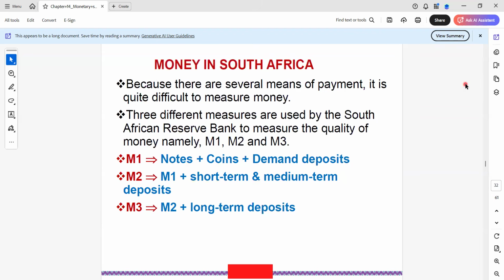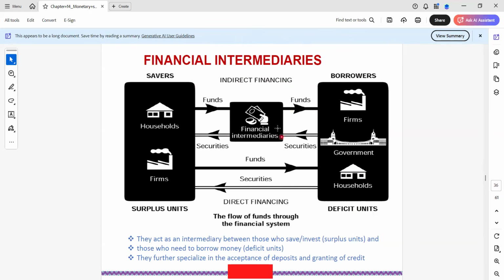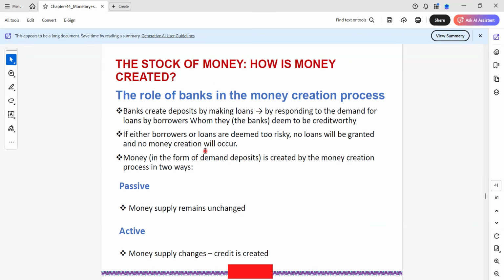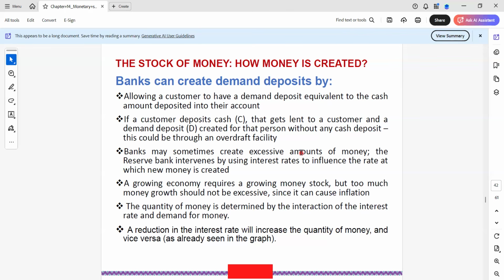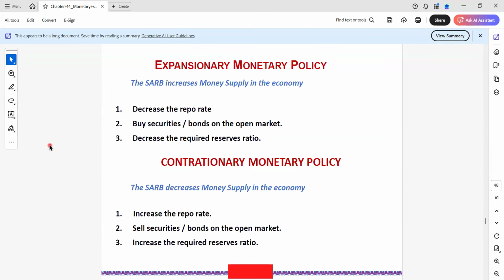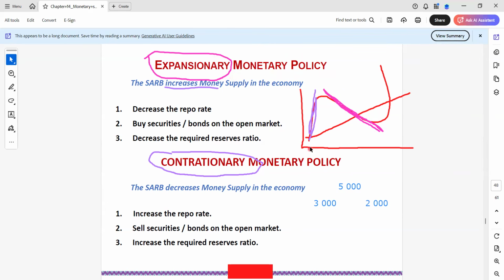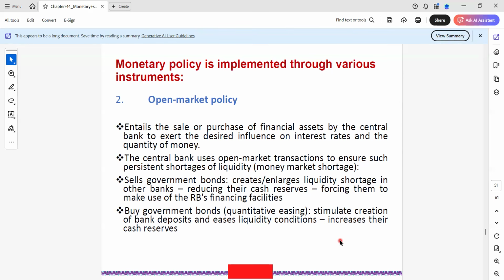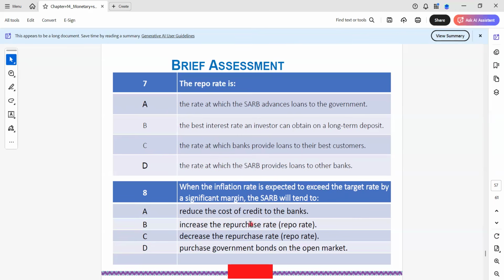MONETARY SECTOR ( PART B)